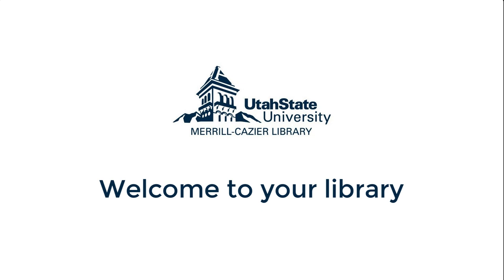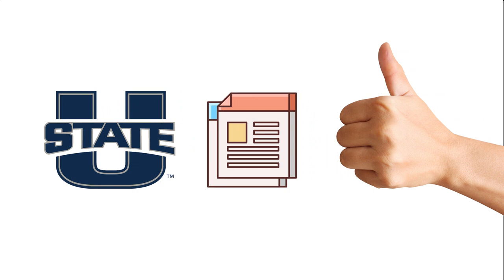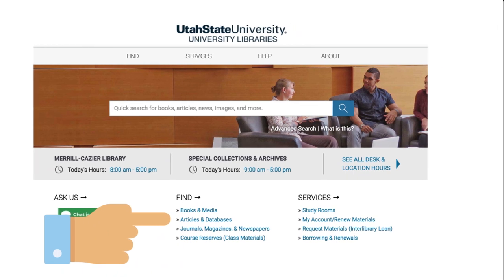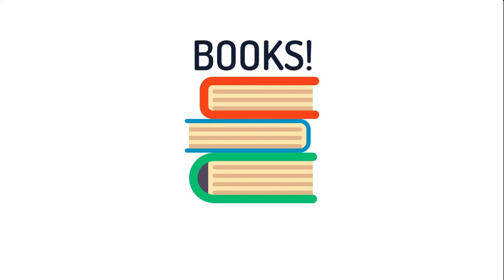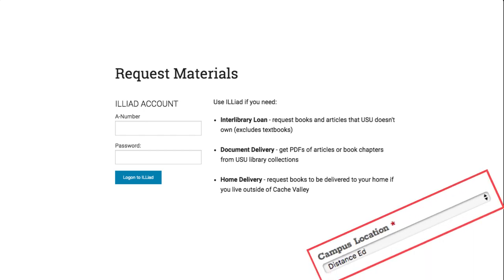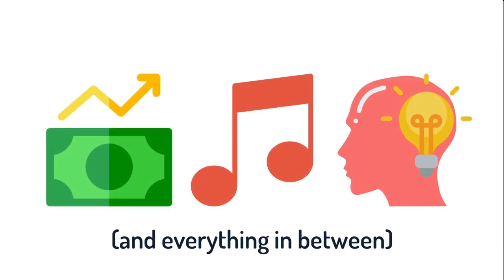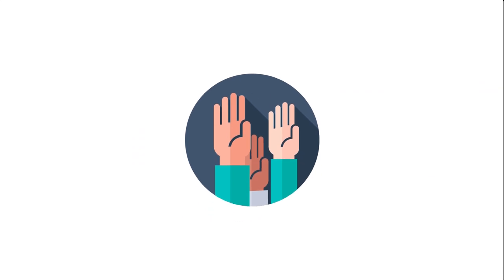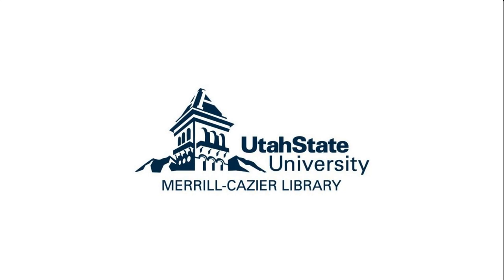Welcome to your USU Library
This video will show you all of the great resources the USU libraries have to offer, no matter where you are!